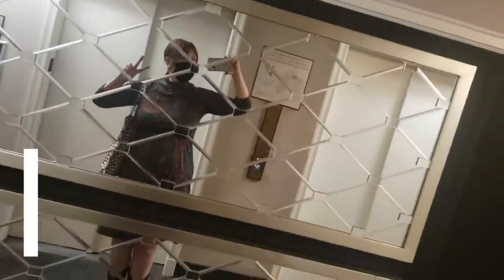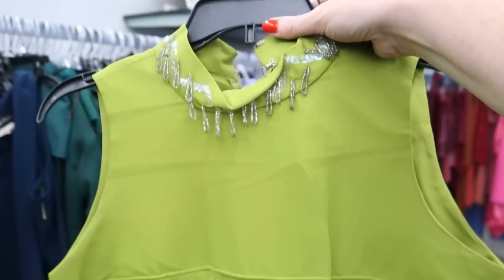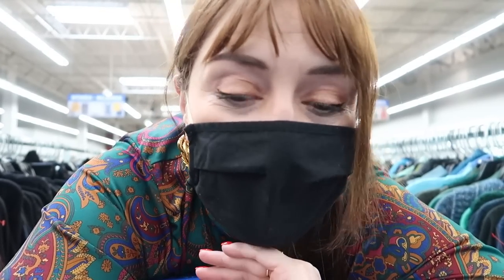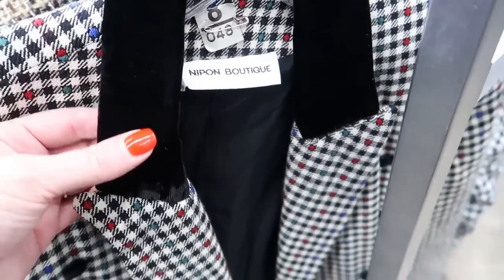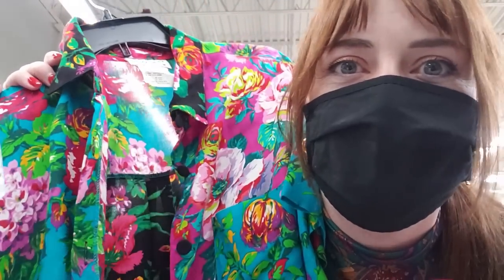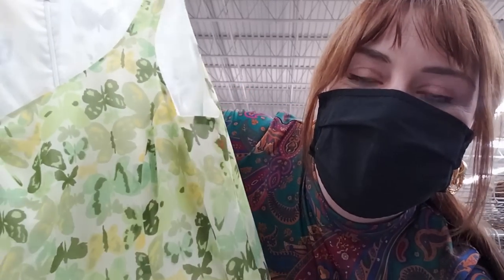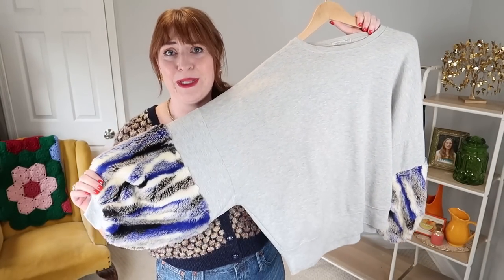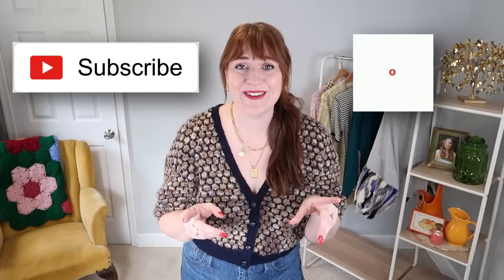Thrift With Me in BOSTON! Thrifting at a Popular Goodwill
Thrift with me at a Goodwill in the South End of Boston, Mass!

Here are the thrift stores we will be shopping today:
Goodwill - Morgan Memorial
1010 Harrison Ave, Boston, MA 02119